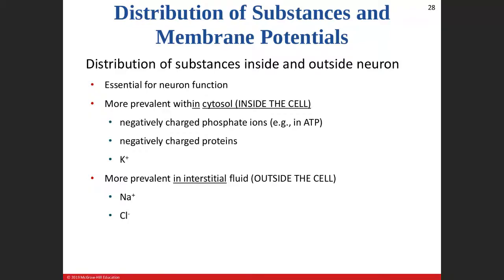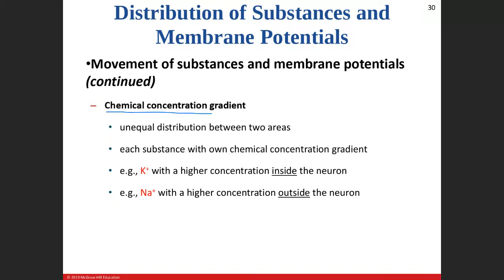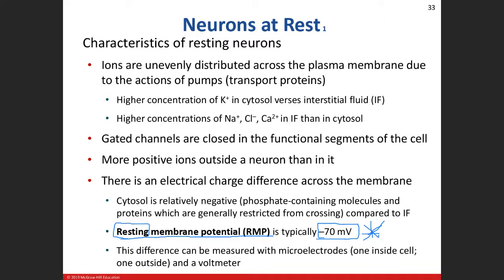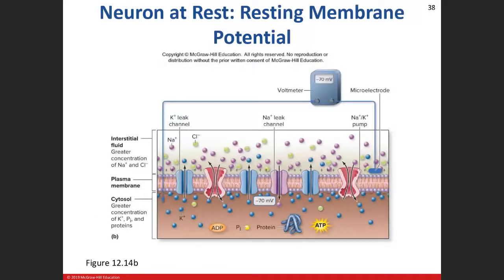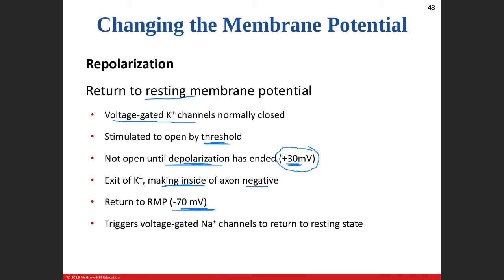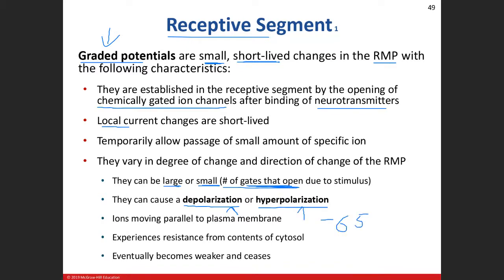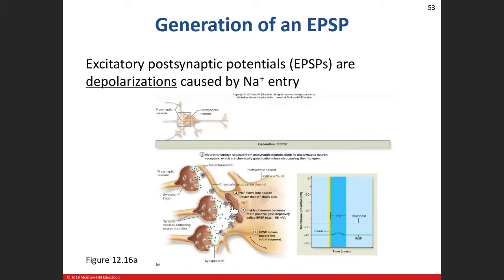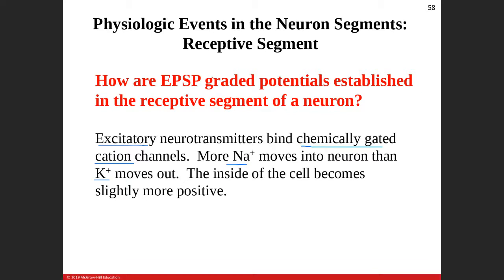15th Day of class 10/13/20 Lecture